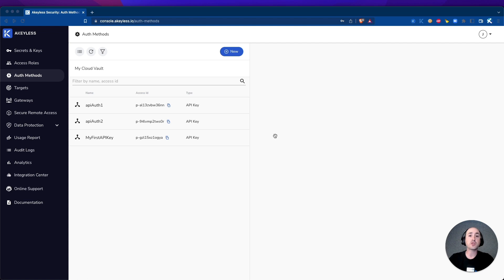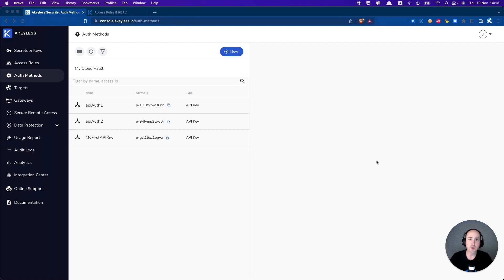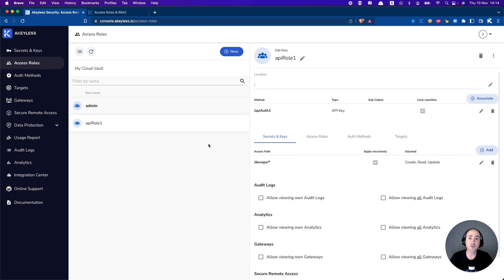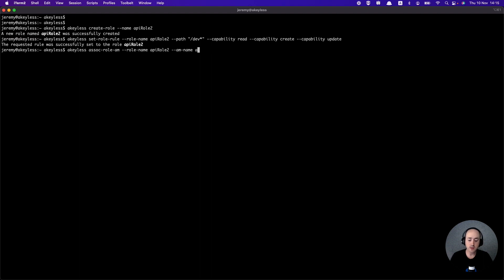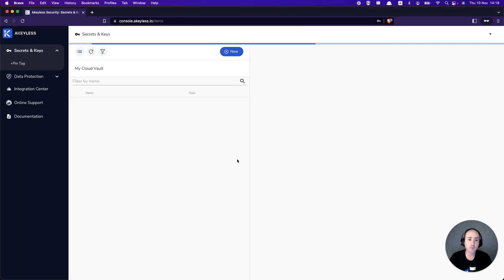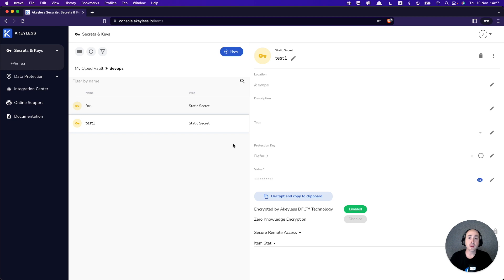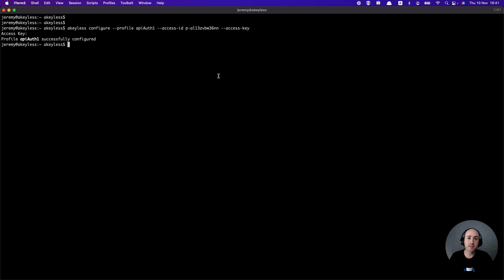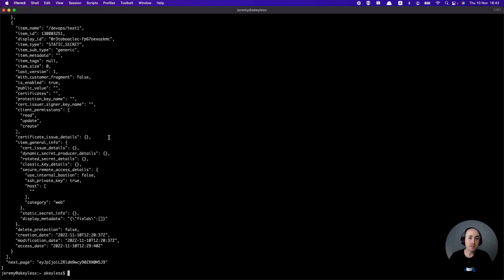Role-Based Access Control (with API Key Authentication)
In this video, you will learn about Akeyless' role-based access mechanism and how it works as well as get a quick demo how to use it for Akeyless end-user access.